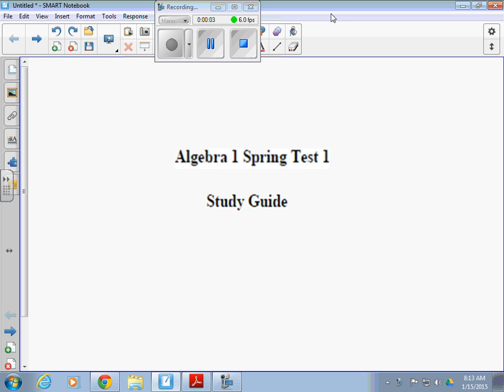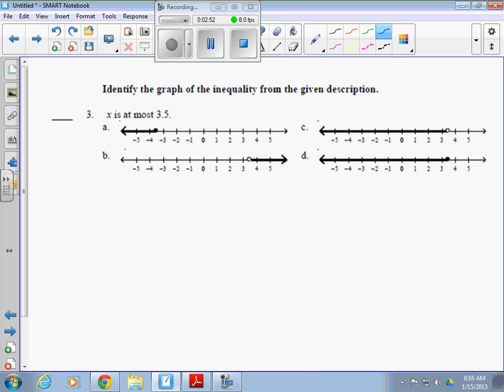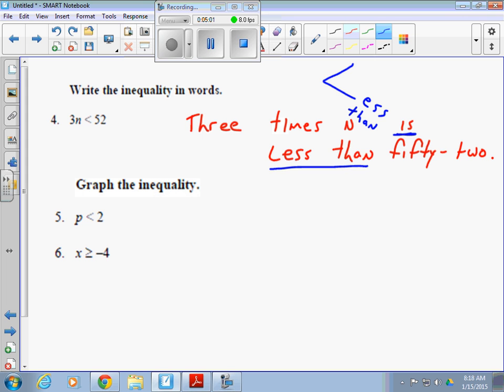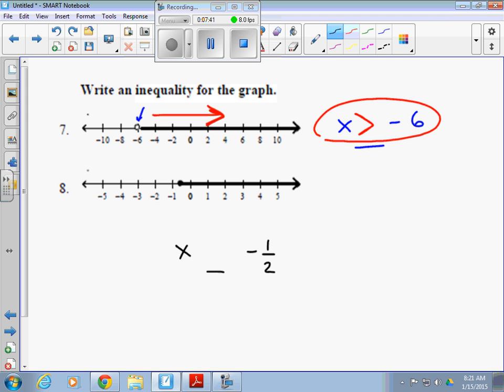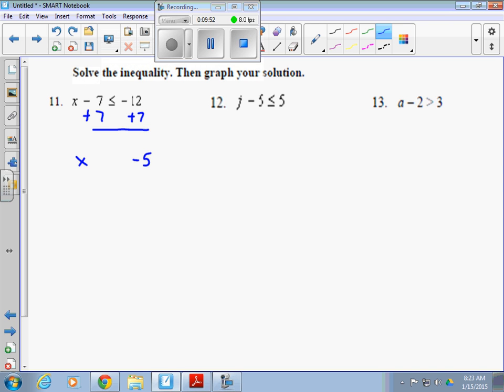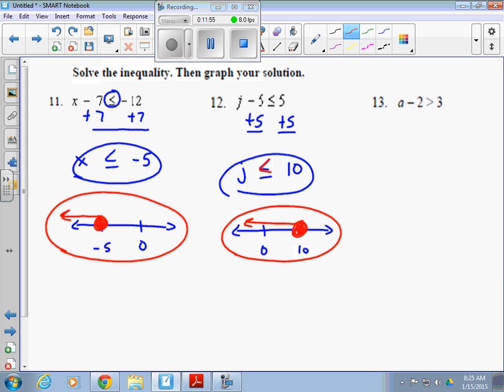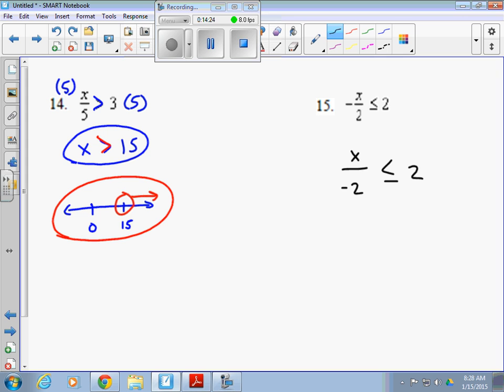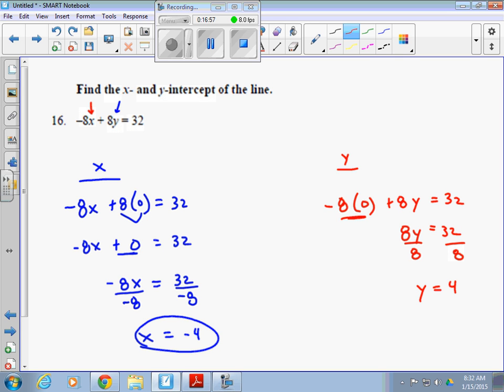Alg 1 Spring Test 1 Study Guide part 1 of 2